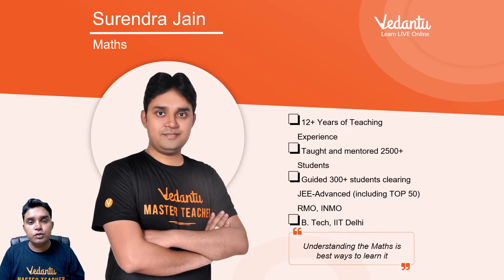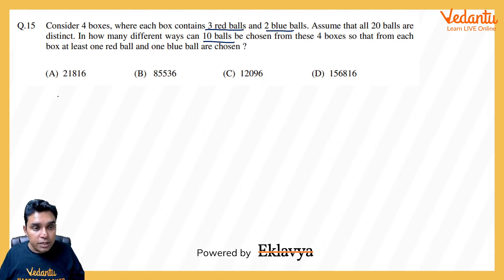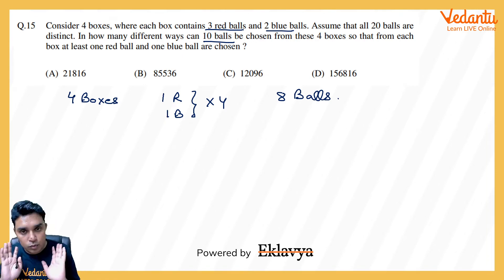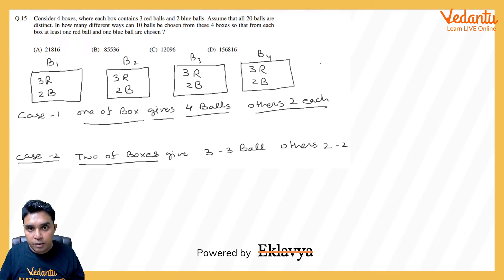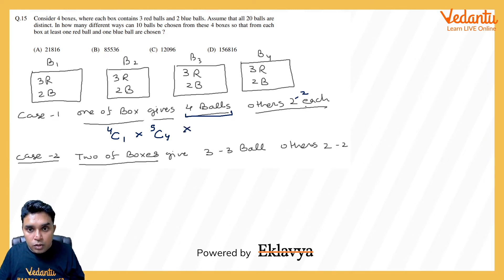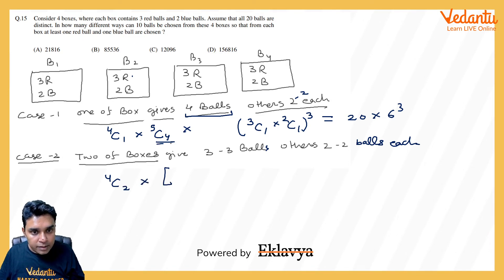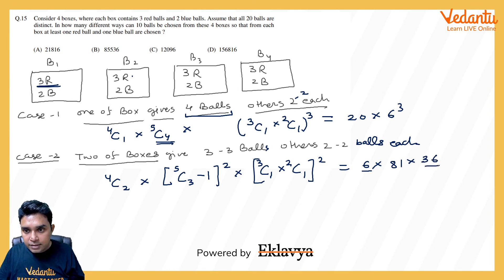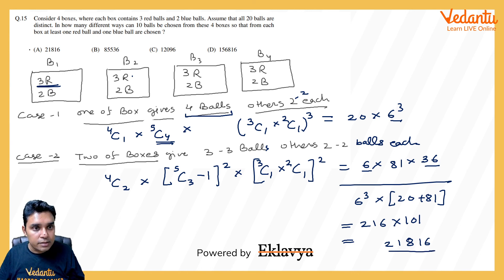JEE ADVANCED 2022 Paper 2 Maths Q15 SCQ Answer A PnC Multiplication Principle useofnCr Surendra Jain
✅ Session PDF for "JEE ADVANCED 2022 Paper 2 Maths Q15 SCQ Answer A PnC Multiplication Principle of Counting with use of nCr Surendra Jain" ➡️
➡️Consider 4 boxes, where each box contains 3 red balls and 2 blue balls. Assume that all 20 balls are distinct. In how many different ways can 10 balls be chosen from these 4 boxes so that from each box at least one red ball and one blue ball are chosen?
A. 21816
B. 85536
C. 12096
D. 156816